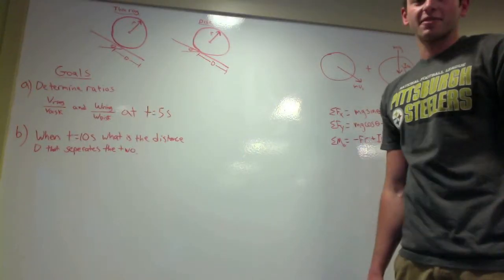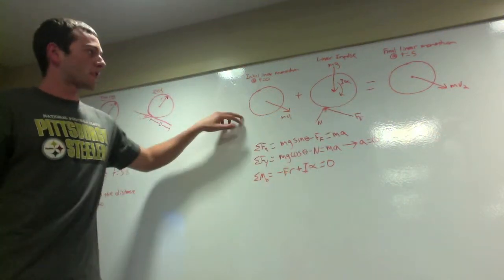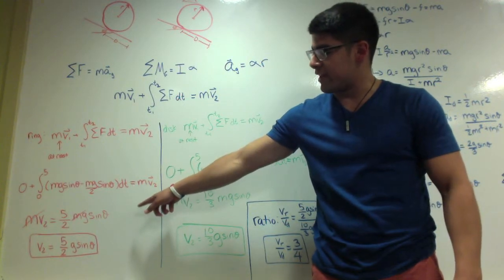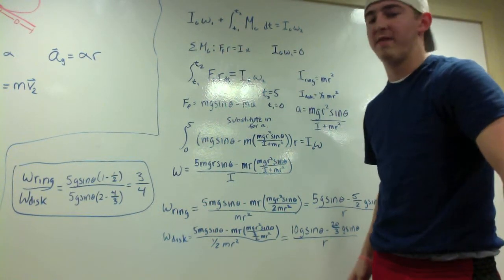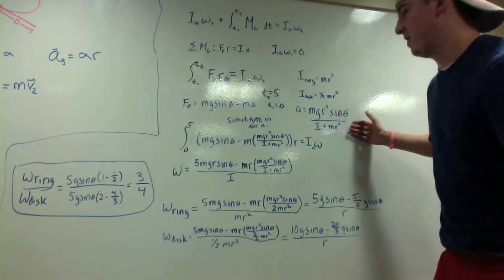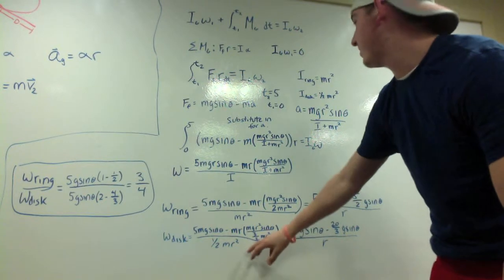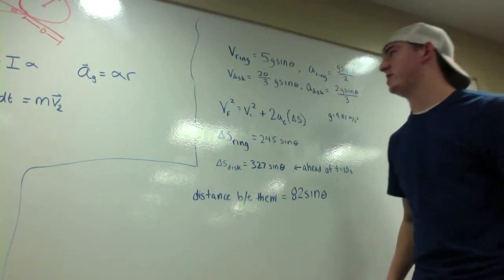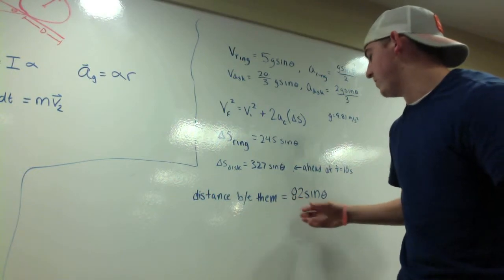Dynamics project 2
Dynamics Project by Daniel Triana Joseph Repetti and Robert Anderson